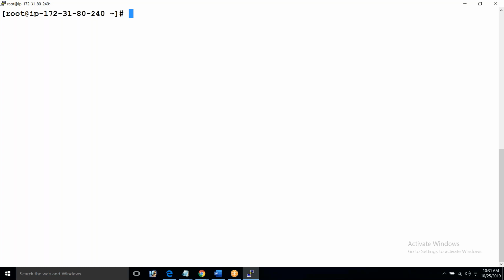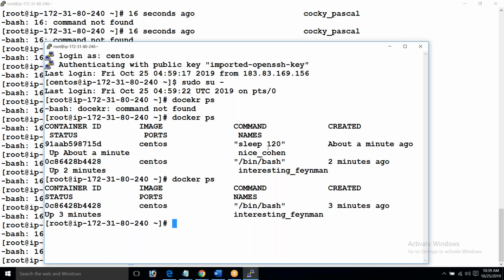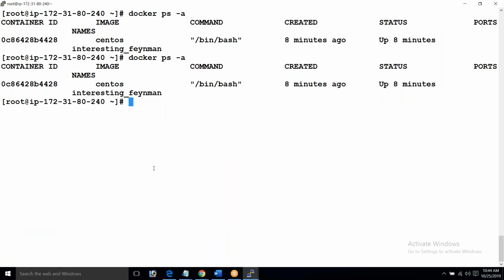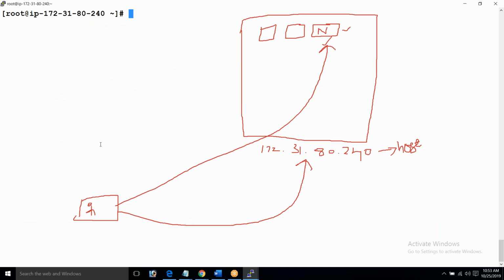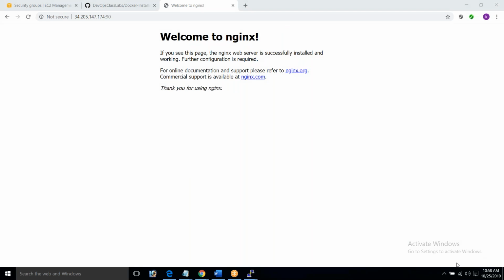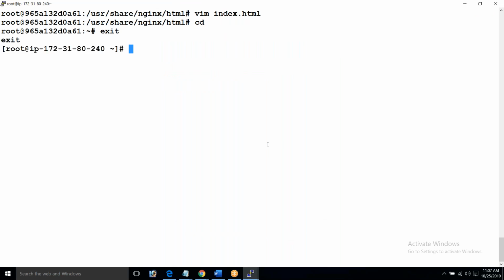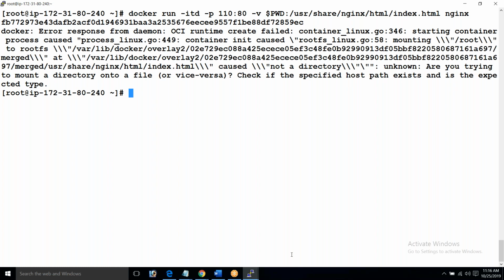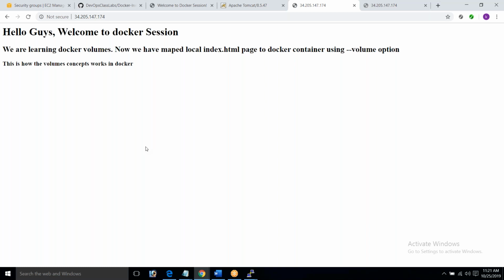Docker 25 10 2019